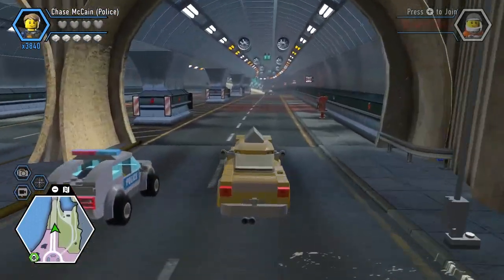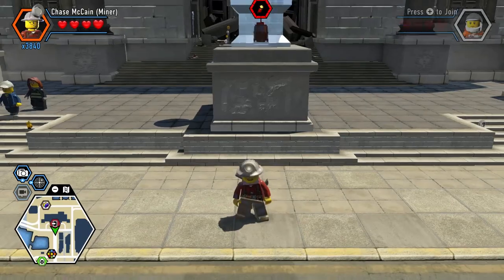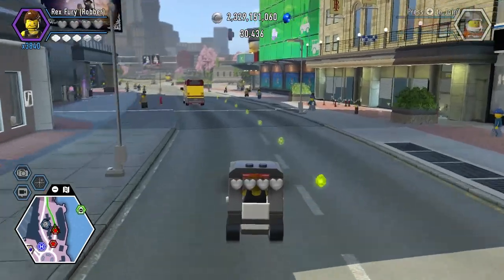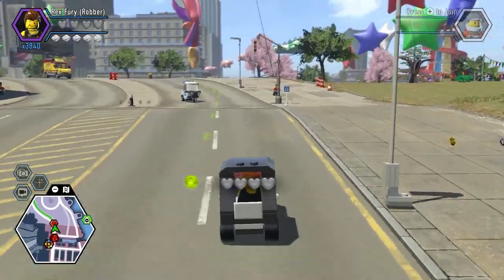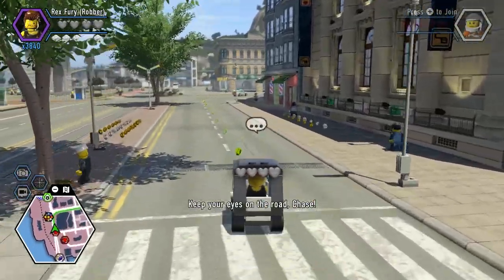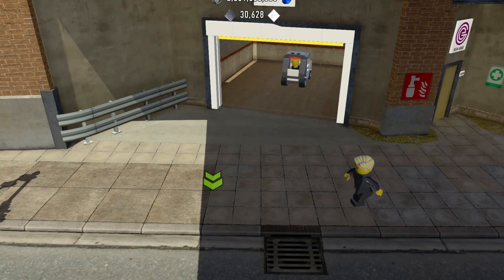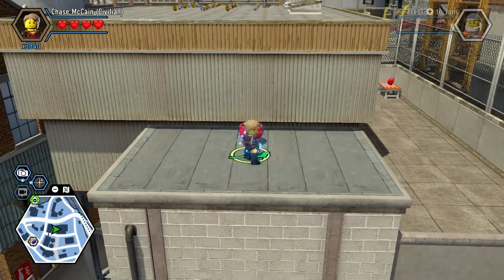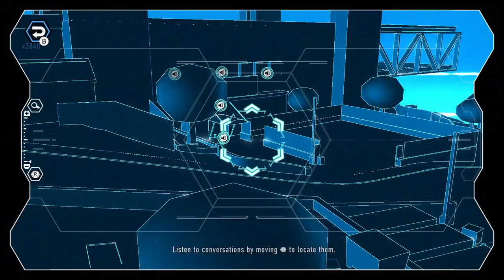Let's Play Lego City Undercover (Switch). Episode 32: Whistle-stop tour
More collecting. This time, I go for more of a casual approach to where I collect stuff from. Just wherever I end up at any given moment. As I've said before, I'll probably end up doing it this way more often than the other way - staying in the one area for several episodes till I've cleared it out. We'll see what works for any given episode and will also depend on how far along on the collectathon we are. Any thoughts? Leave them in the comments.